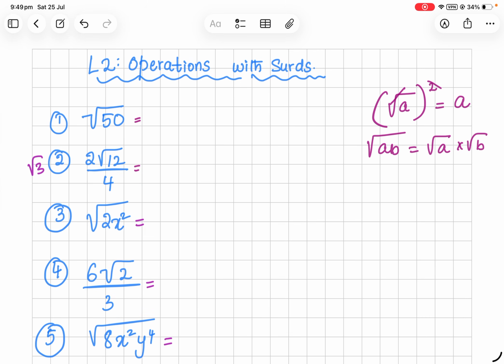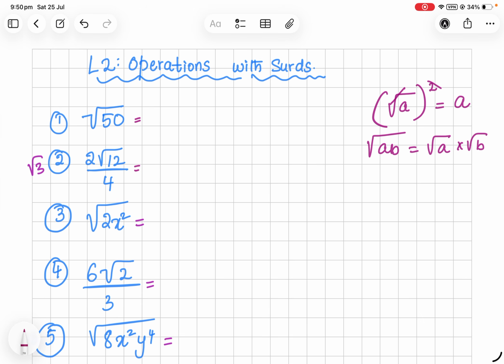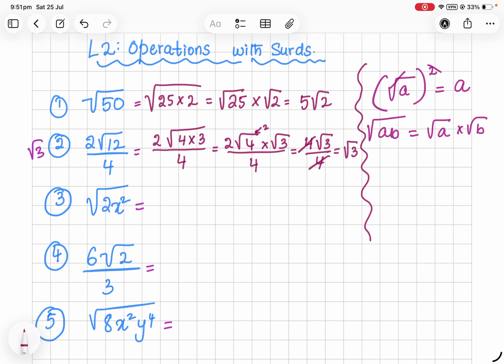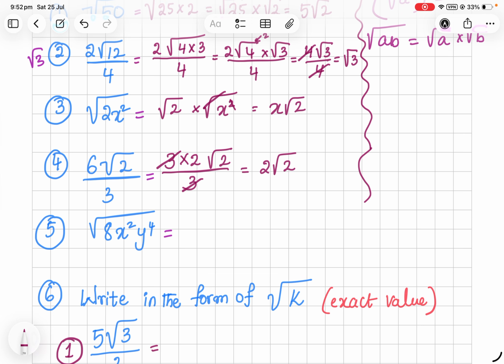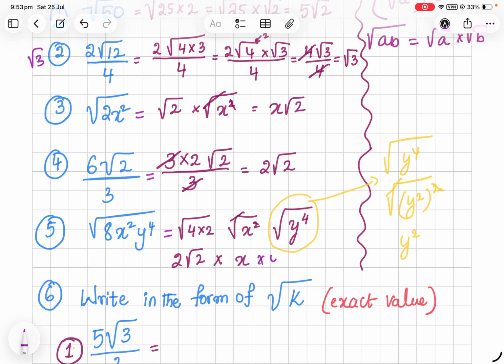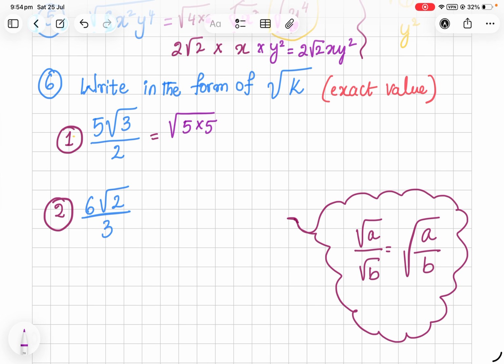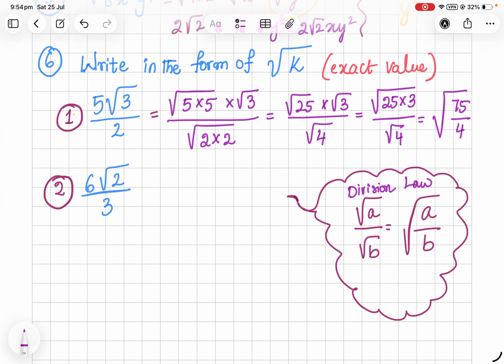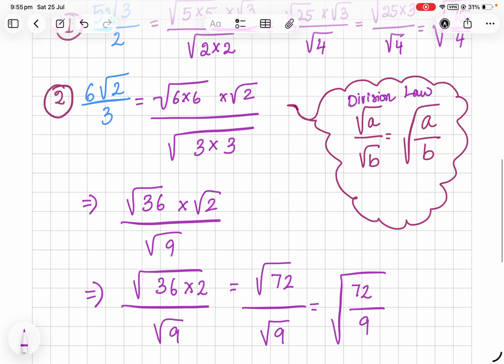L2:OPERATIONS WITH SURDS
Applying the laws of the surds and working out examples.